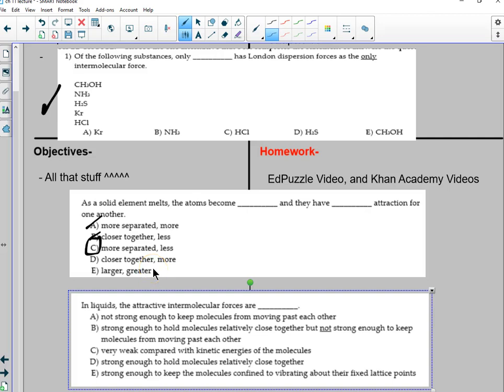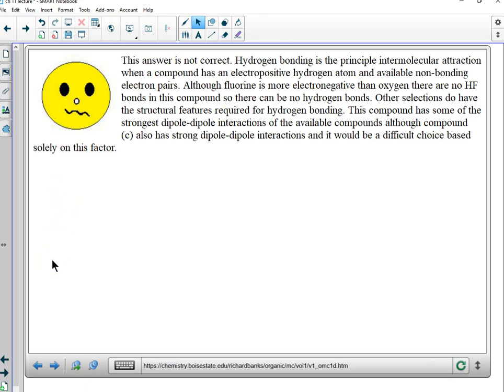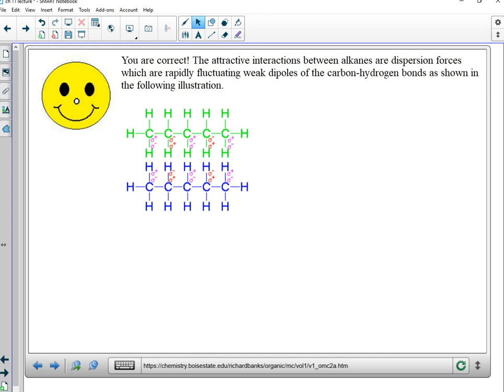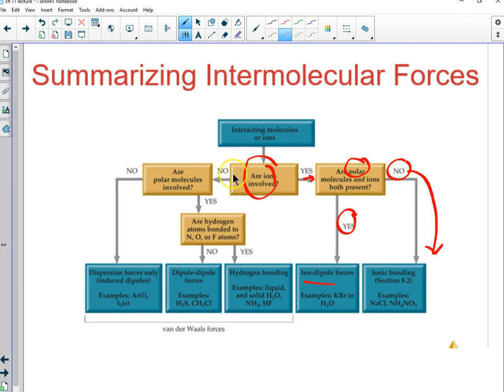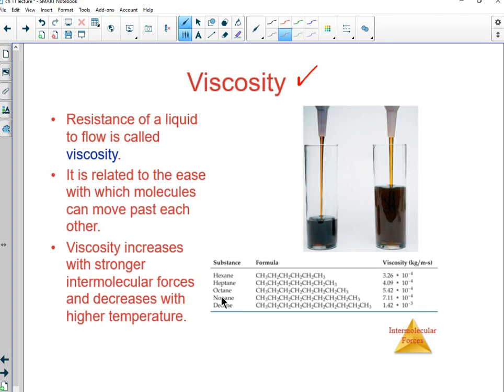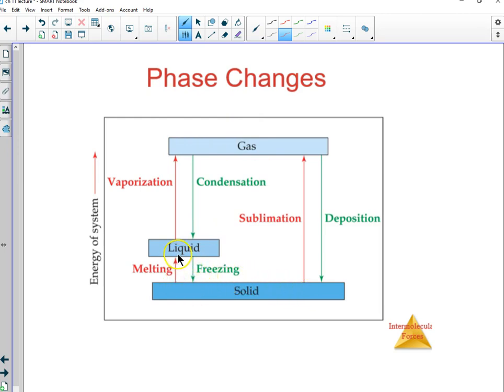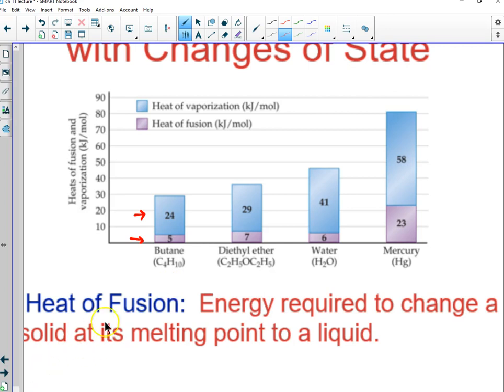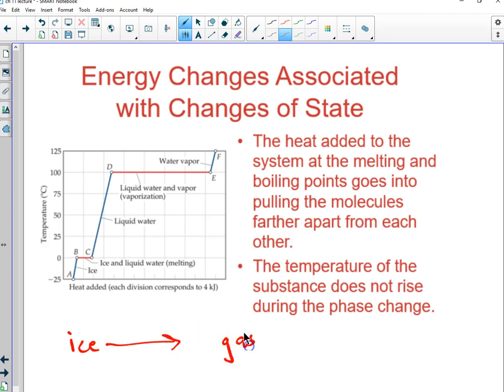AP CH 11 review of IMF and the affects of IMF